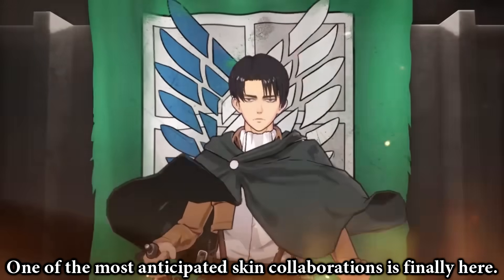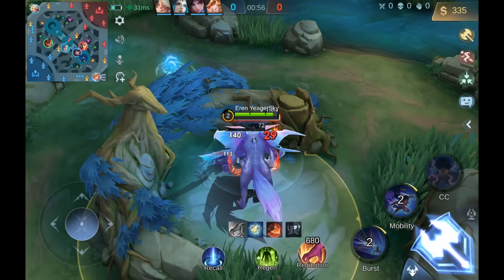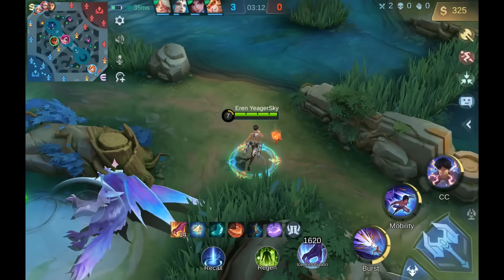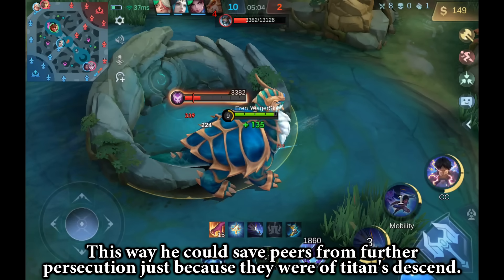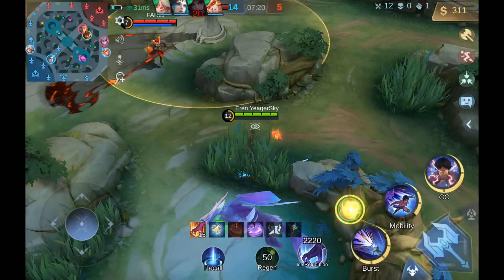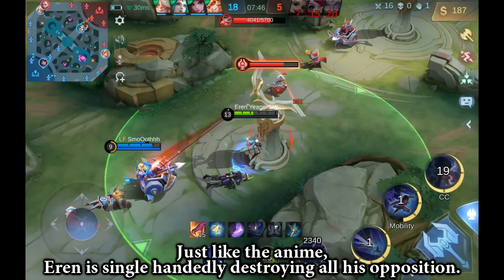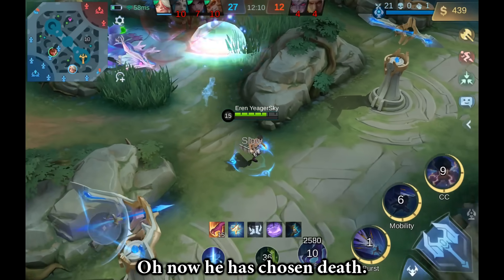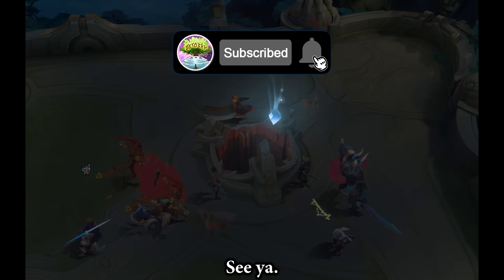This Is What Happens When Eren Uses His Full Titan Power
When Eren can finally get his W😔